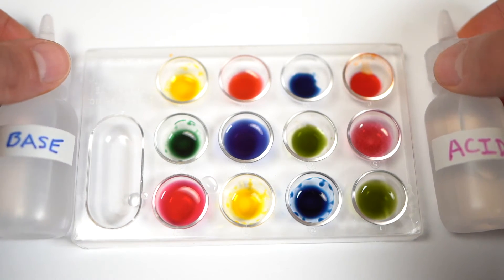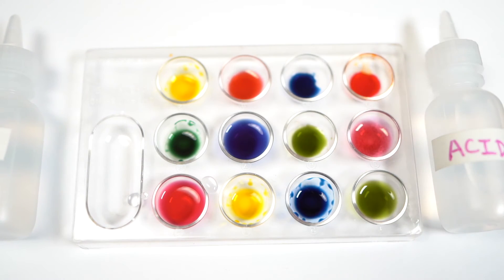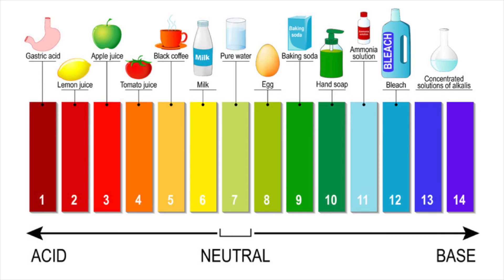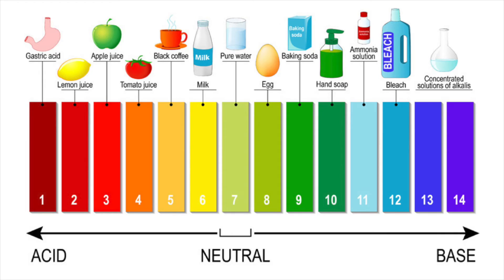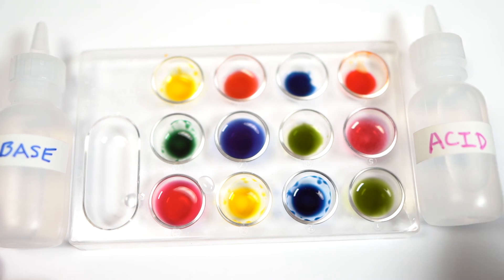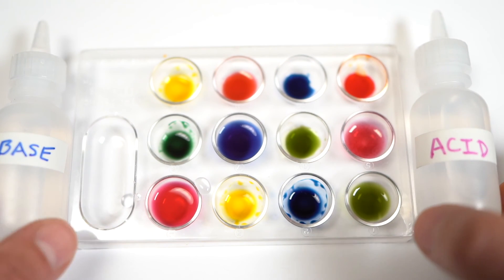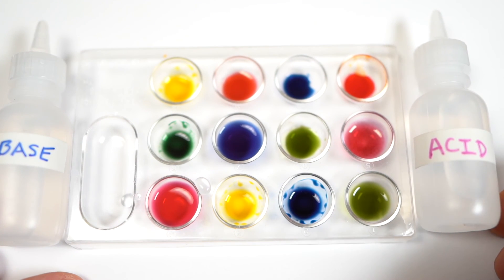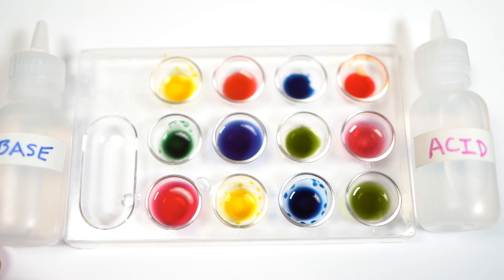pH - Making colors with universal indicator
We only graze the surface of pH in my science class. We treat it more as a general characteristic like the cup is full, half full, or empty and nothing more. So we would say things are acidic, neutral, or basic and I leave the specifics to their chemistry teachers. I have found that allowing students to play, then build a rainbow, and then have a pH race is the most fun way of introducing pH. Not the most exciting video, but they all can't be great!

Universal Indicator used: